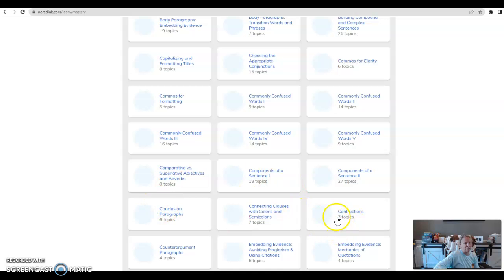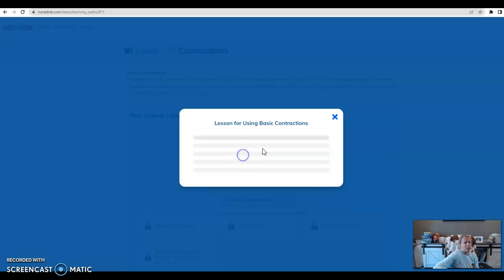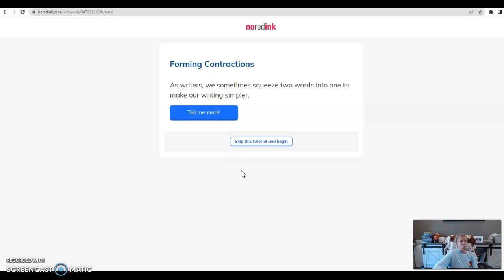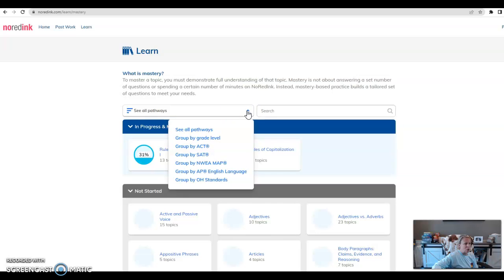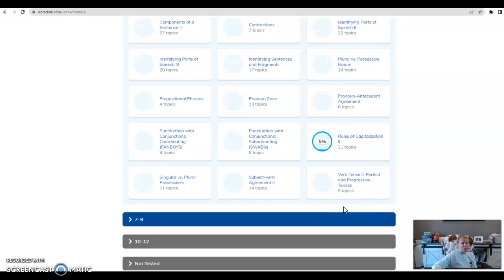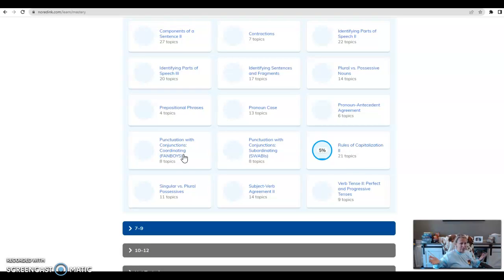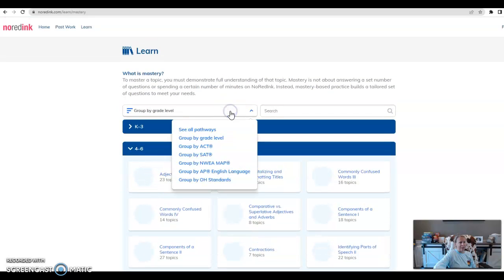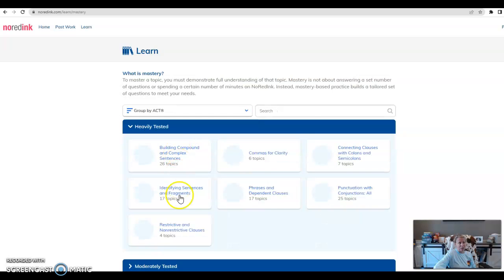How to Find Lesson for Live School Points